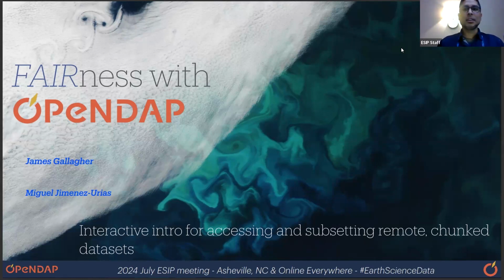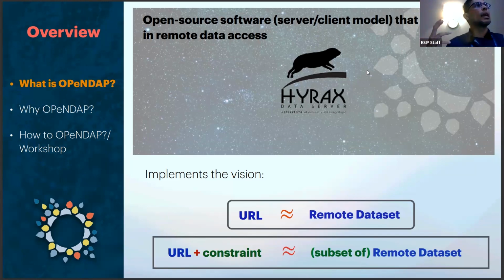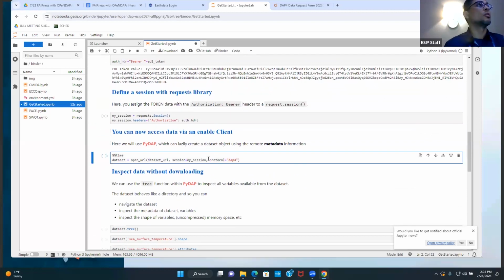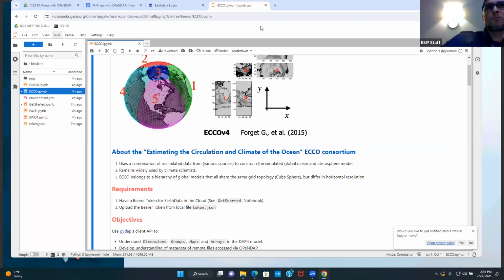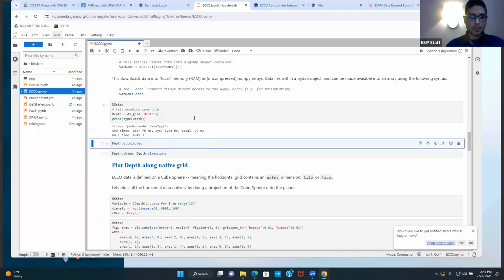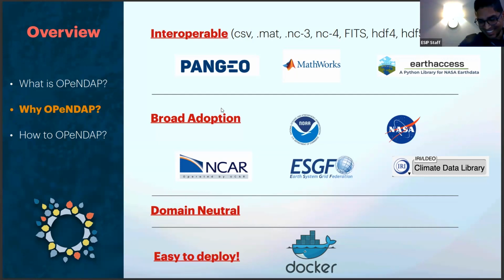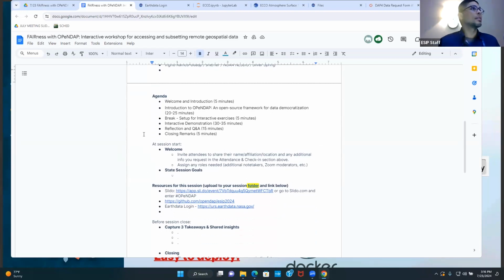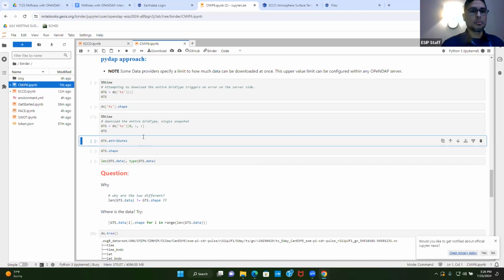FAIRness with OPeNDAP: Interactive workshop for accessing and subsetting remote geospatial data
Recording of session held at 2024 July ESIP Meeting held in Asheville, NC and online, July 23-26, 2024.